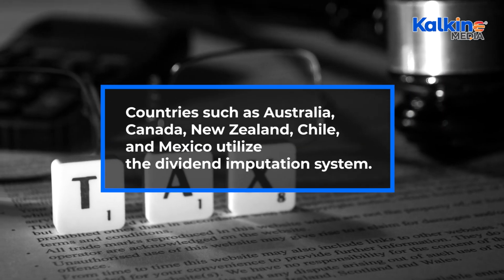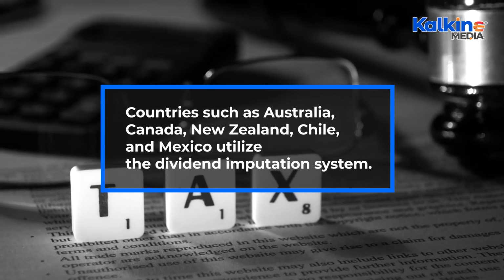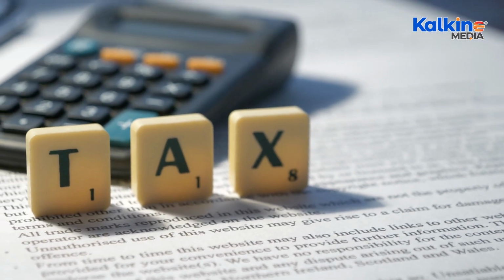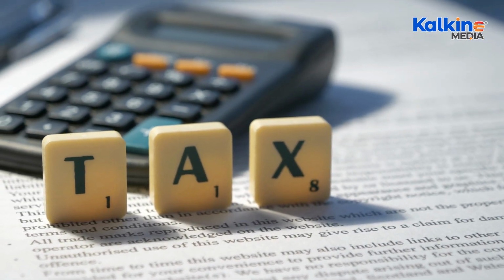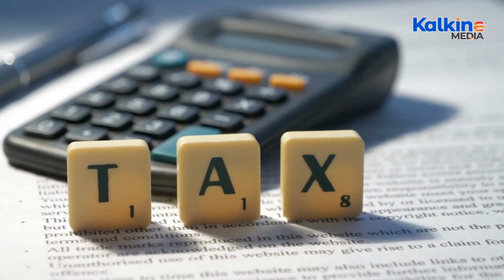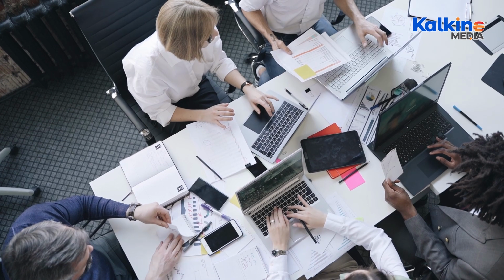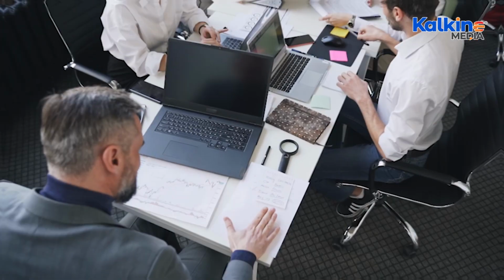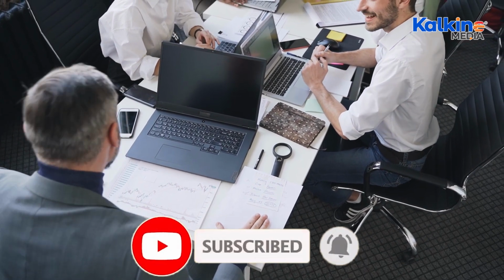What is Dividend Imputation?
Dividend imputation is a tax system aimed at eliminating double taxation of dividends, where corporations and shareholders both incur tax on the same income. This approach provides tax credits to shareholders, allowing them to reduce their taxable income based on taxes already paid by the corporation. This video explores how the imputation system works, its benefits for investors, and its introduction in Australia in 1987. We’ll also discuss the implications for personal tax rates and the importance of encouraging equity financing through reduced tax burdens.